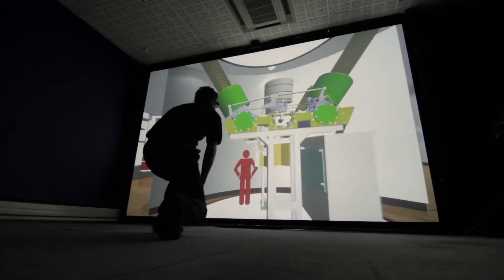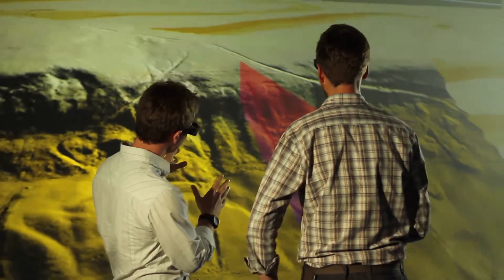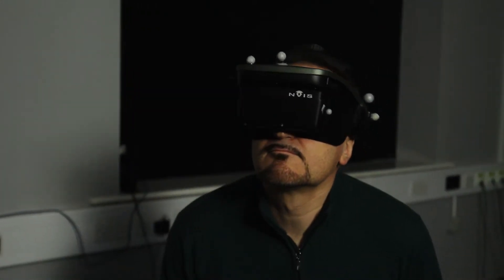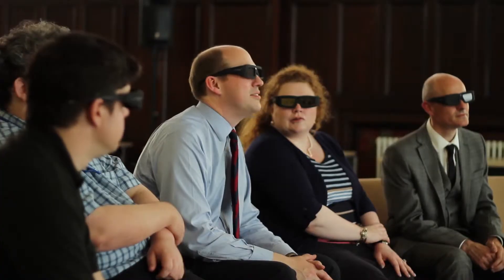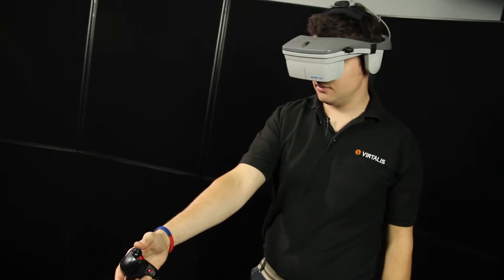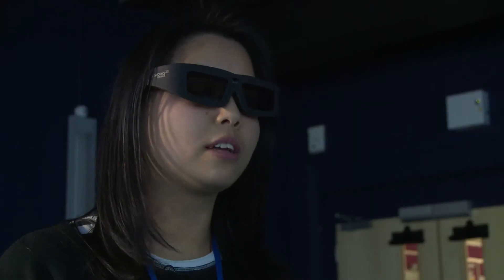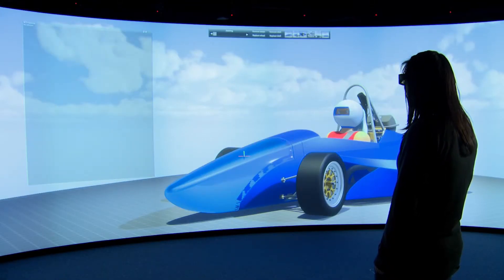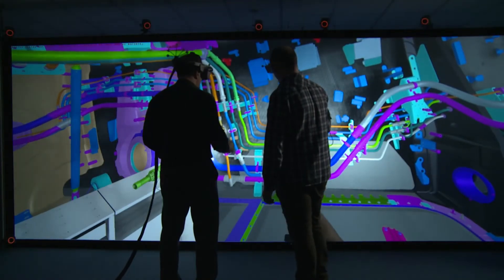Virtalis - Active Works Systems